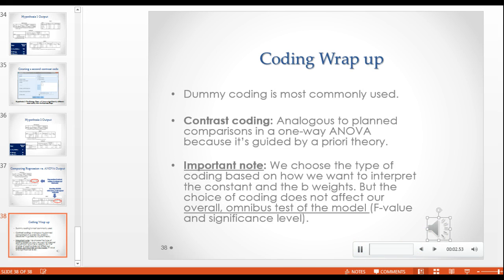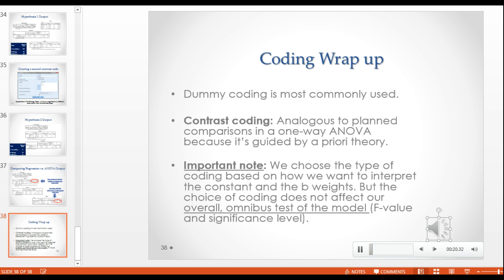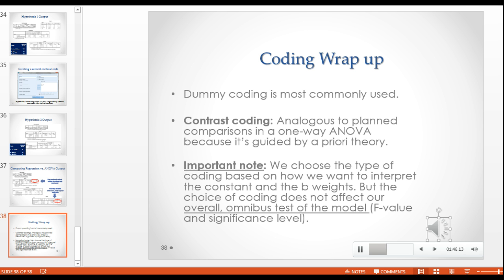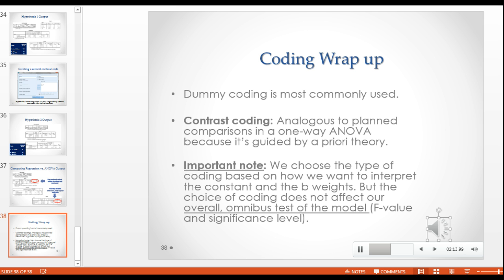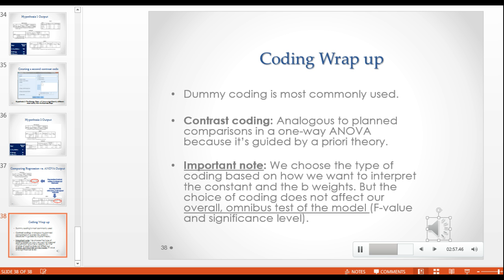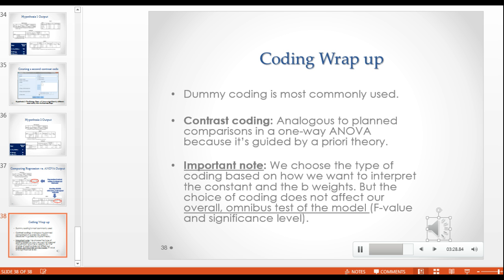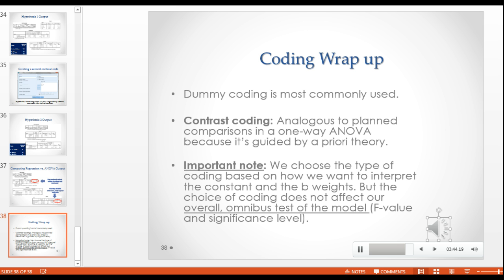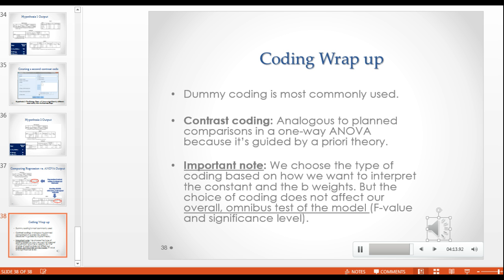CPY 7032 W4 Slide 38